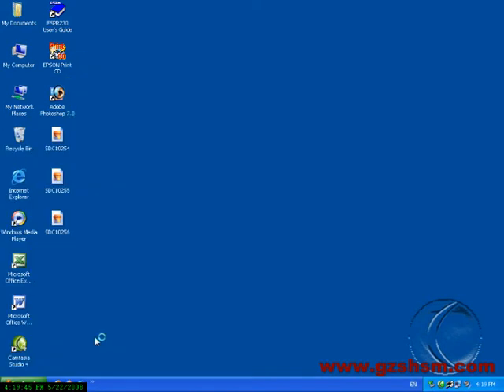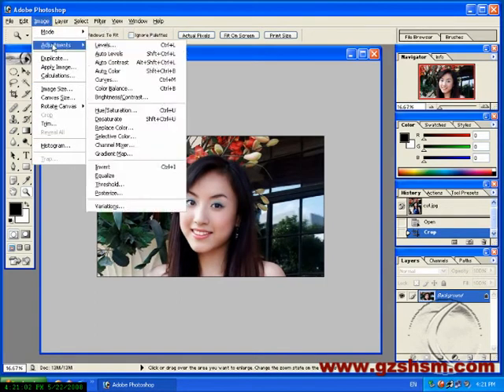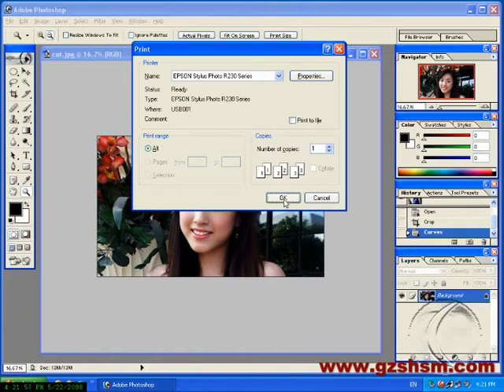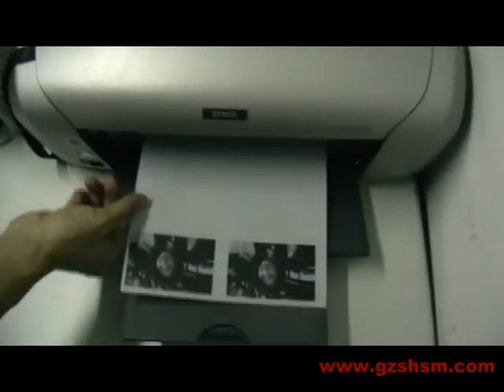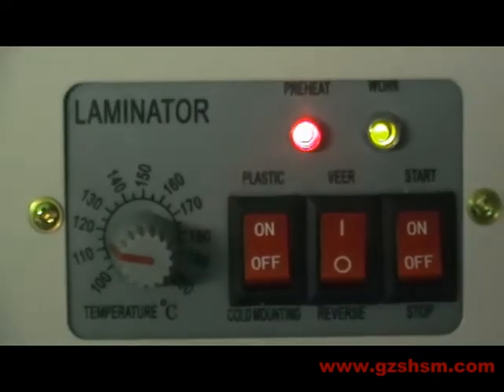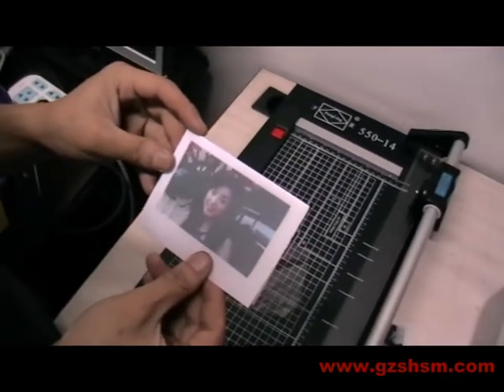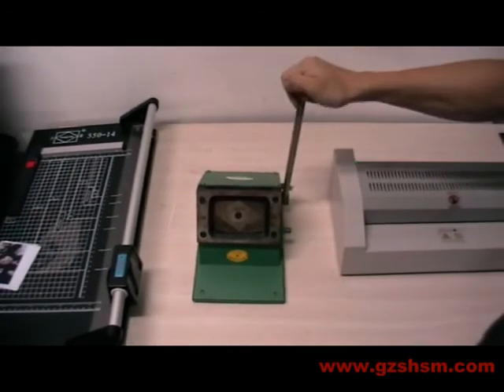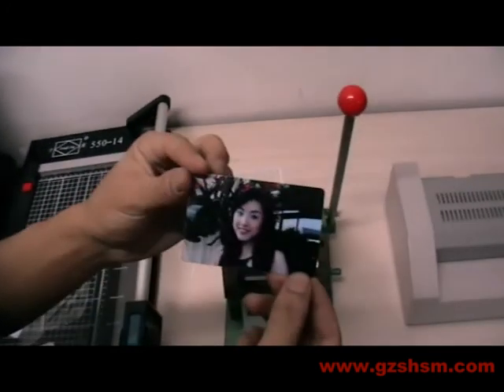Pvc card manual production process DSE-C009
Alibaba Gold Supplier,Want to buy this machine,Contact Seller Information
Company Name: Disen Co.,Limited
Skype: disenmachine
Address : Gongbei Industrial Zone,No. 98, Dalang North Road, Baiyun District, Guangzhou, Guangdong, China